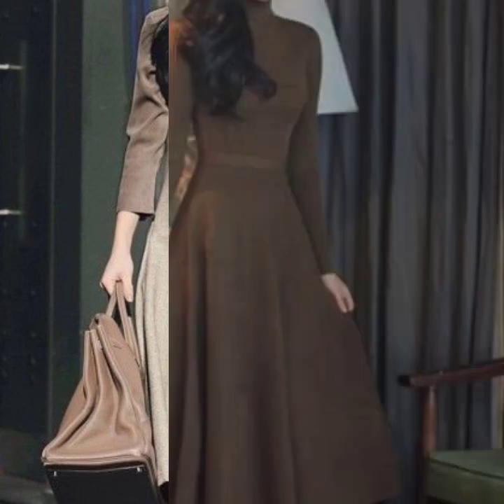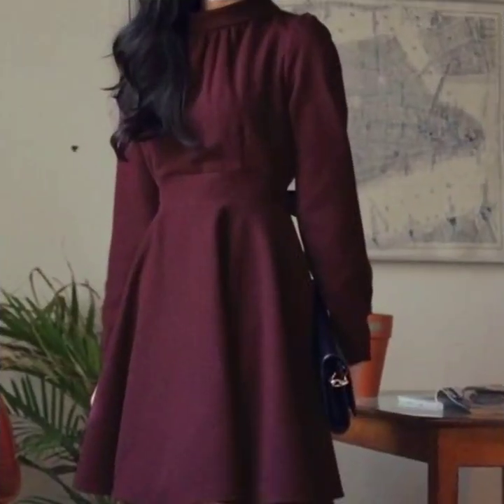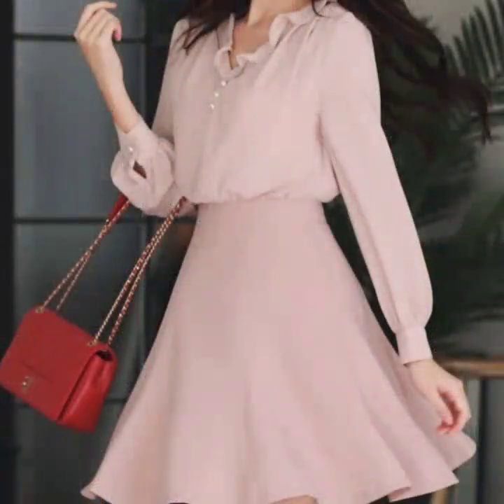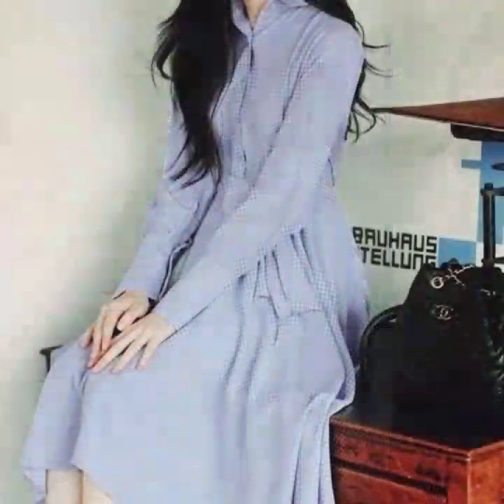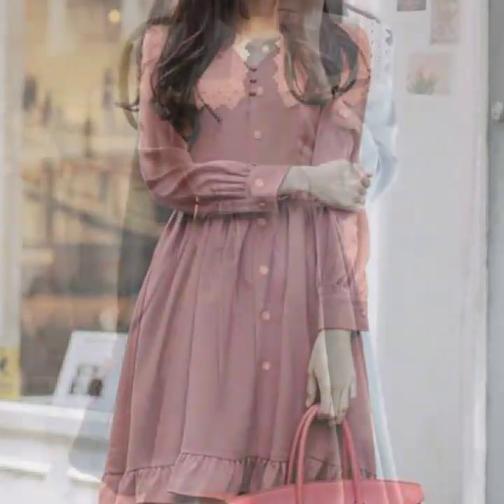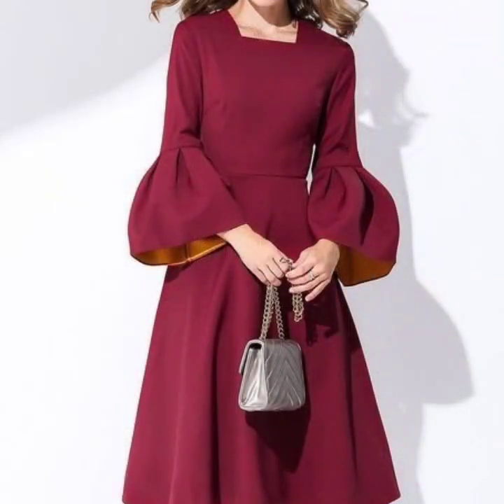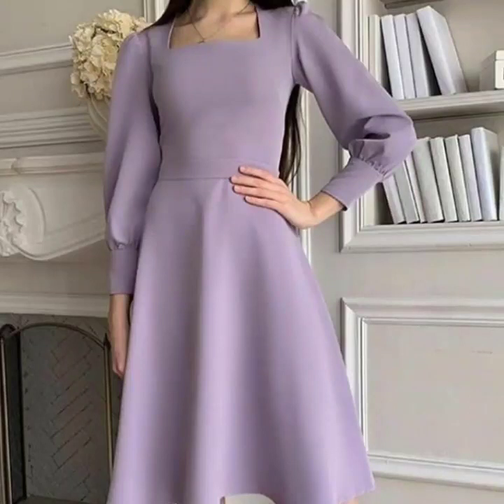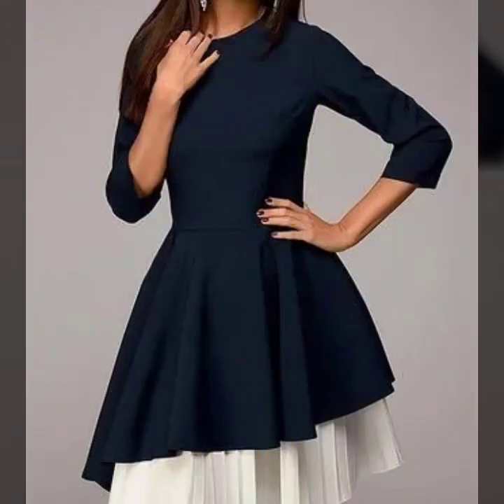Cozy super stunning winter skater dress designs ideas for ladies